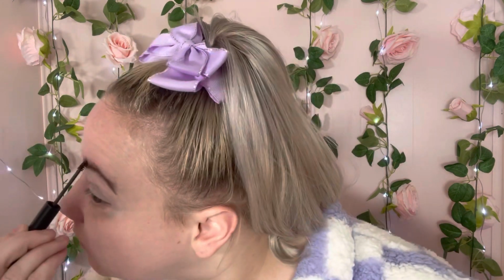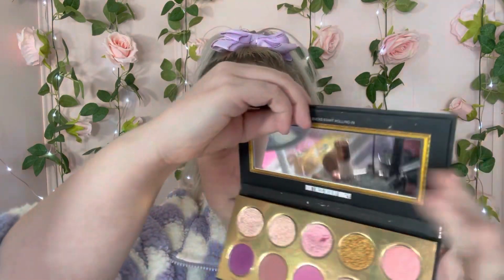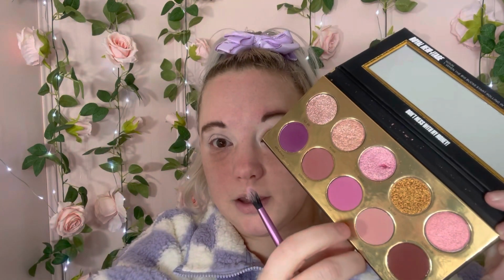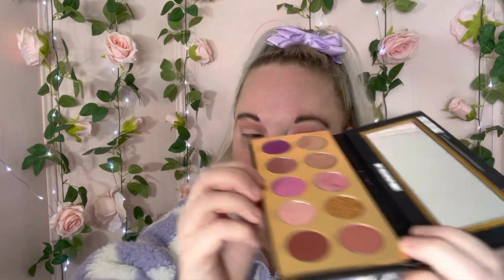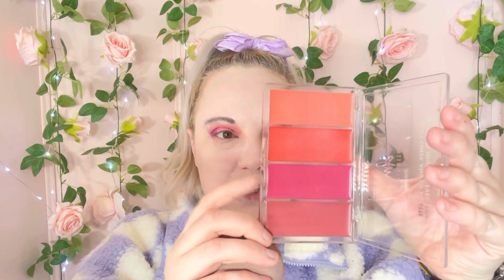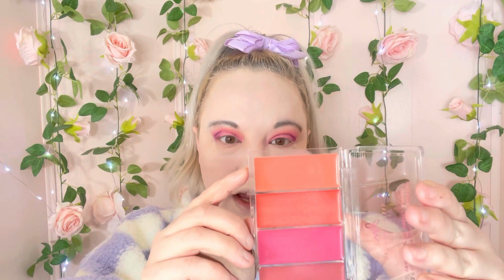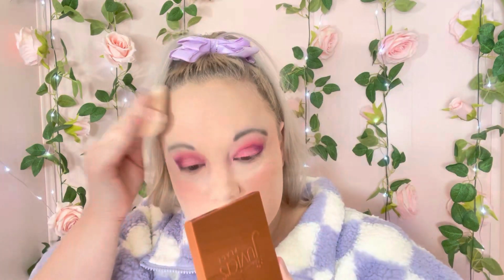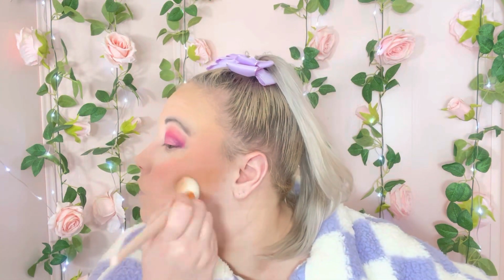FULL FACE OF BLACK OWNED MAKEUP BRANDS // B.O.M.B BEAUTY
The Fancy Face

ANREA RENEE

OHEMAA

THE PLASTIC BOY

NYMA TANG